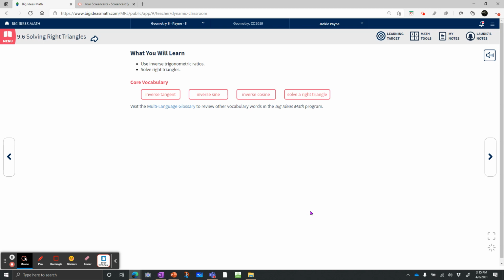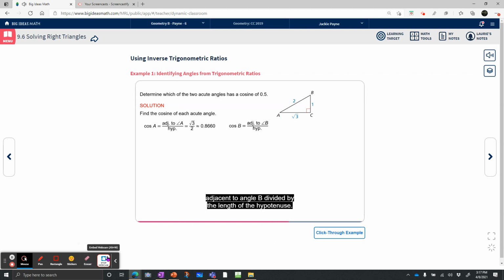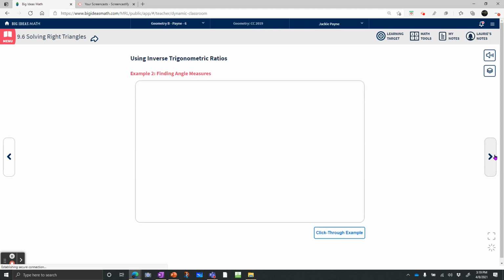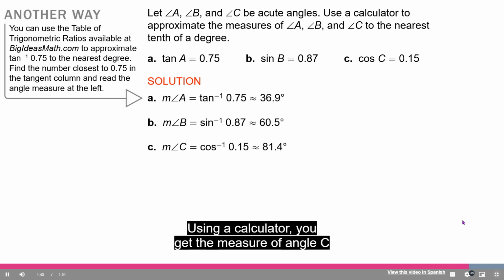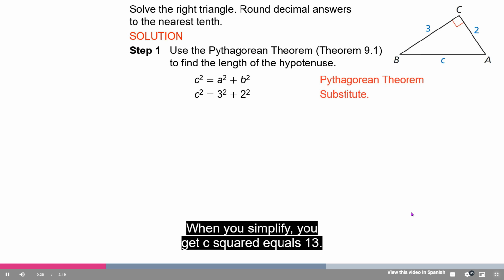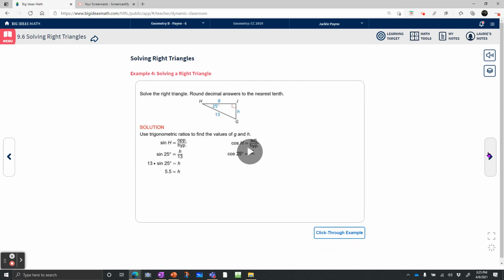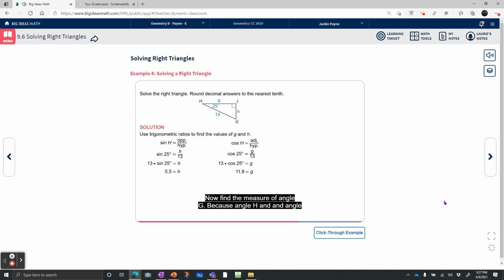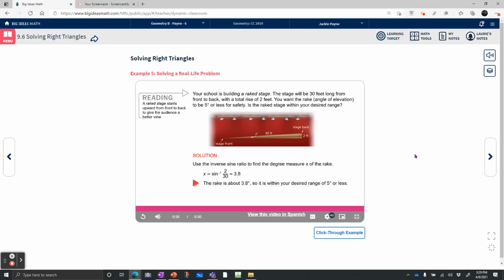Geo C9L6 Notes & Examples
Big Ideas Geometry Chapter 9 Lesson 6 Solving Right Triangles with Mrs. Payne